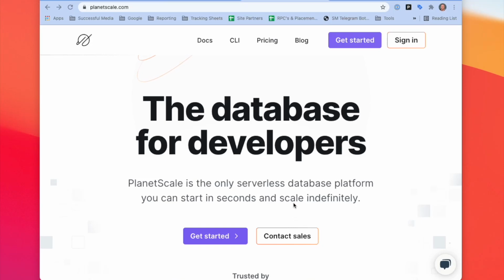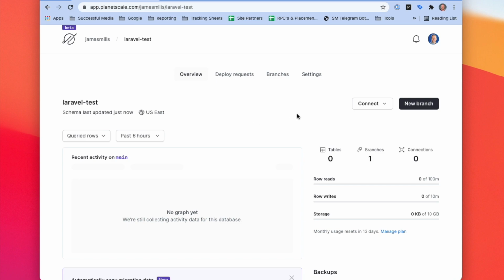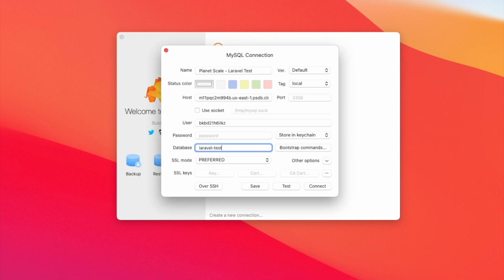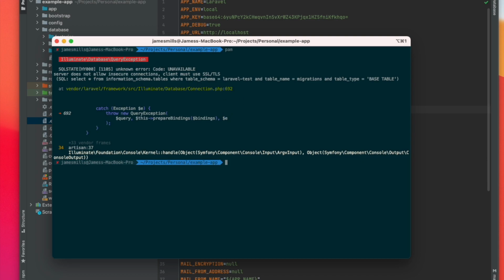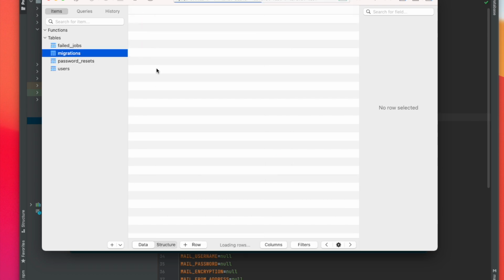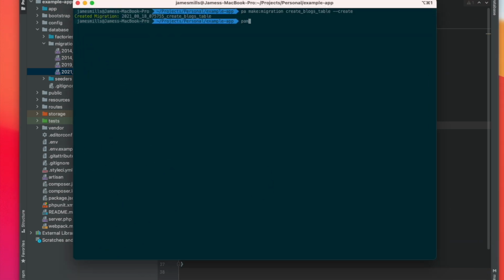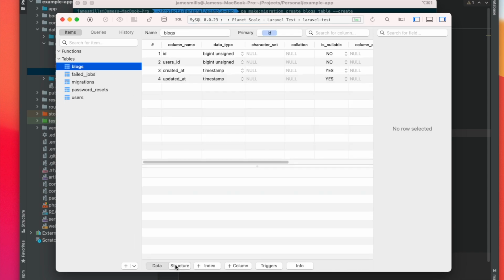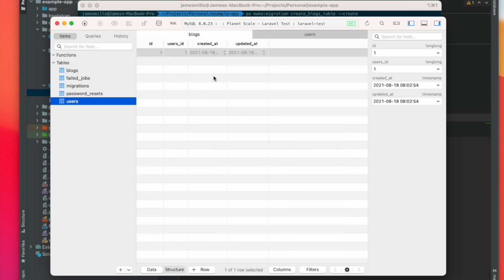Serverless Databases with PlanetScale & Laravel (Initial Setup Intro)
In this video, I will show you how to get set up using PlanetScale and Laravel using the MySQL Connection String.

PlanetScale is the only serverless database platform you can start in seconds and scale indefinitely.

Local Mac Environment Setting:
MYSQL_ATTR_SSL_CA=/etc/ssl/cert.pem